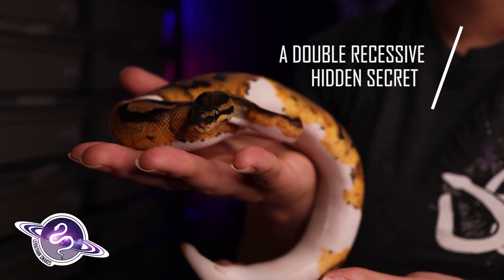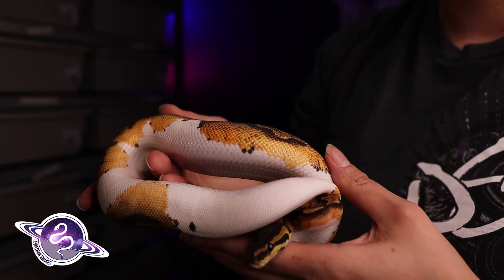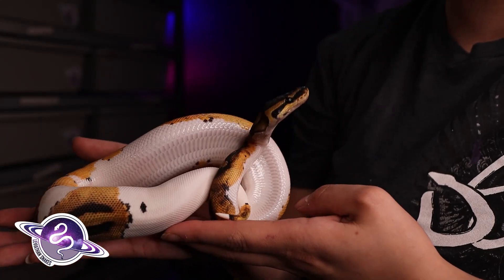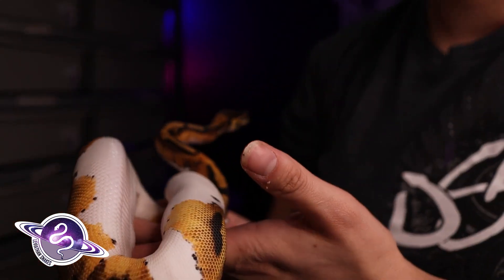Hidden SECRET Regarding the Probability of a Double Recessive Ball Python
Ball python videos usually show off some beautiful snakes, but this video is going to be more focused on probability rather than specific animals themselves. While planning out our breeding strategy we analyzed the odds of hitting double recessive animals based on various different approaches, and we found something pretty interesting and wanted to share it with everyone!

Social Media
Leviathan Snakes

Gear

Rode Mic
Flashpoint Ringlight
Studio Lights